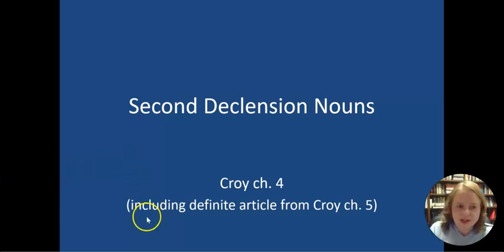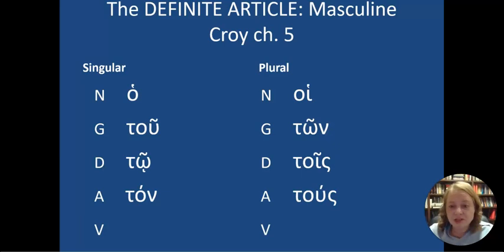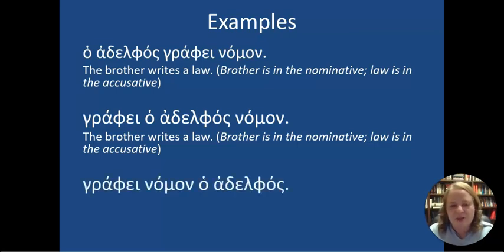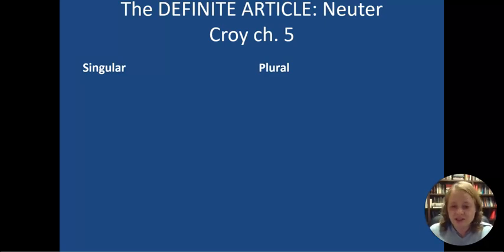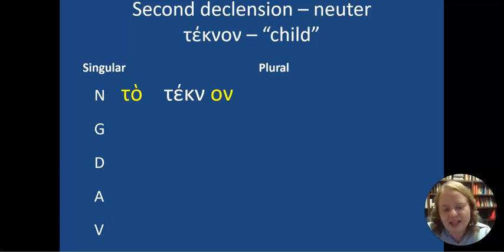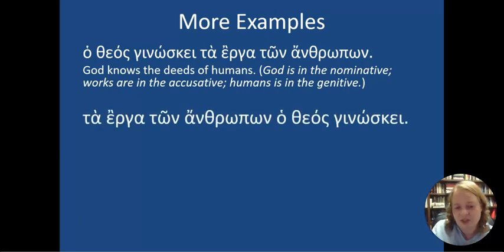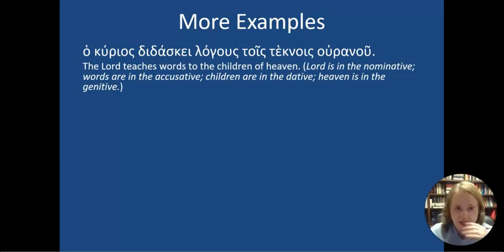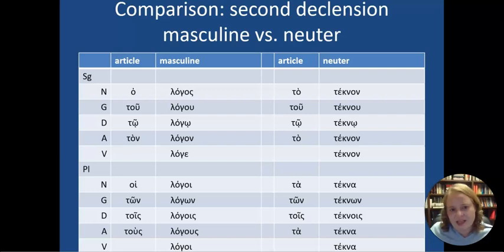Croy ch 4 Second Declension Nouns